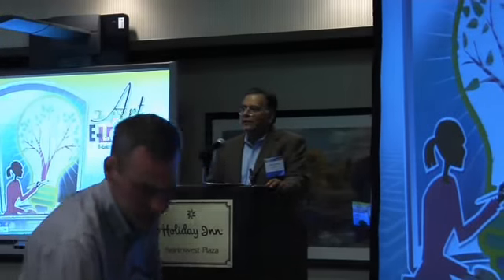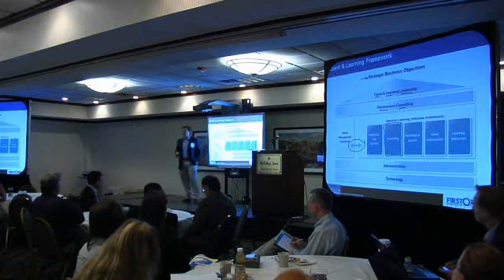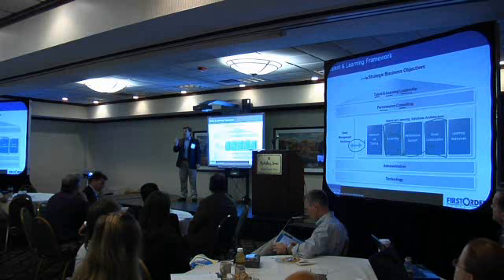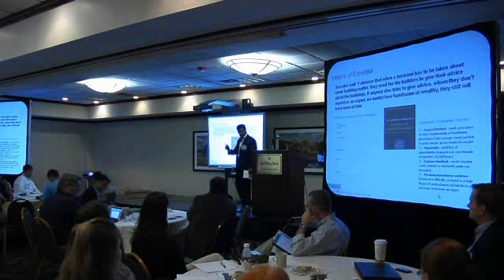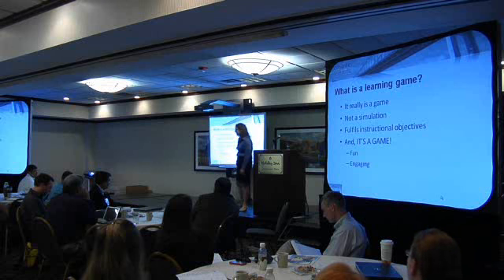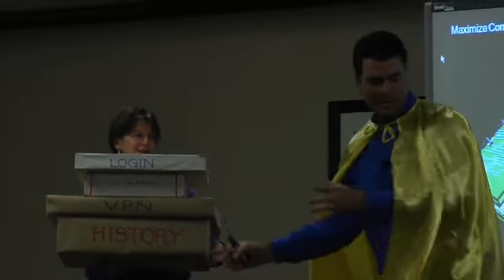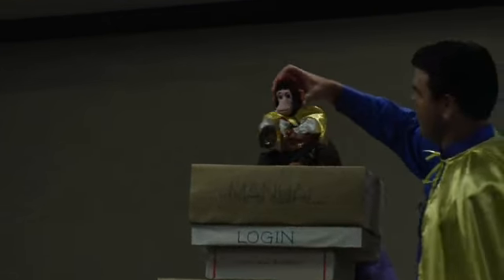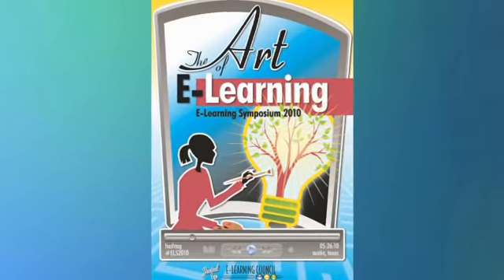E-Learning Symposium 2010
A video overview of E-Learning Symposium 2010--Austin.  This was when we realized we needed a much bigger room